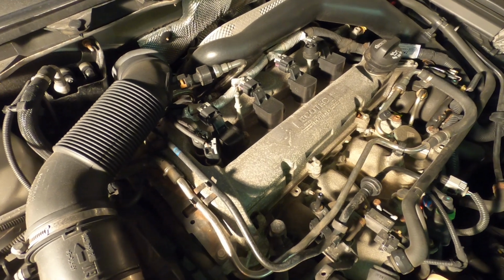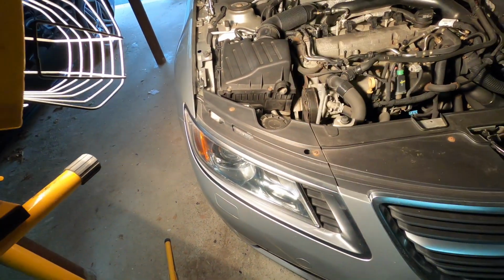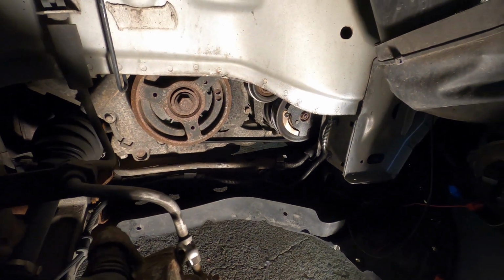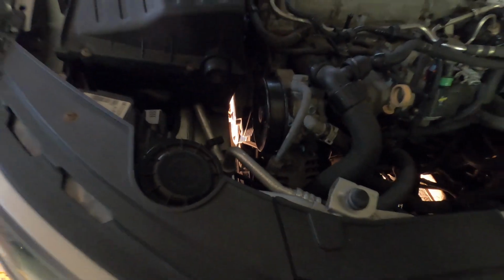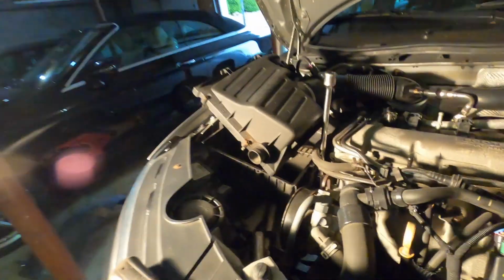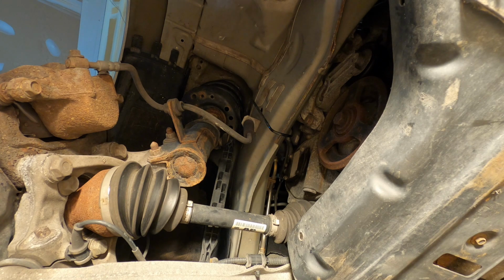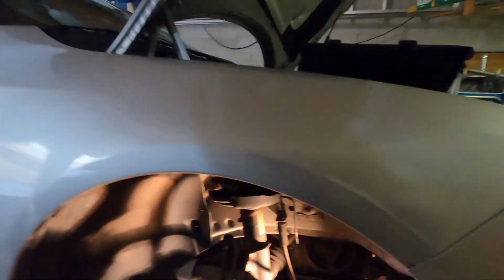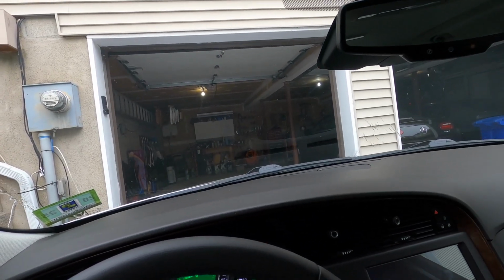NG Saab 9-5 + Buick Regal 2.0L Turbo Serpentine Belt Tensioner Replacement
In today's video, I go ahead and change the spark plugs and serpentine belt, and tensioner in my 2011 NG Saab 9-5 Turbo4 2.0l engine. This process is also the same for the Buick Regal 2.0L turbo as this LHU (A20NFT Opel) Engine is found in many GM cars. I hope you enjoy it.

Car Detailing Supplies:
GTECHNIQ - C2 Liquid Crystal
Three Stage Paint Correction
Foam Pads
Ceramic Coating

Tools:
192 piece set